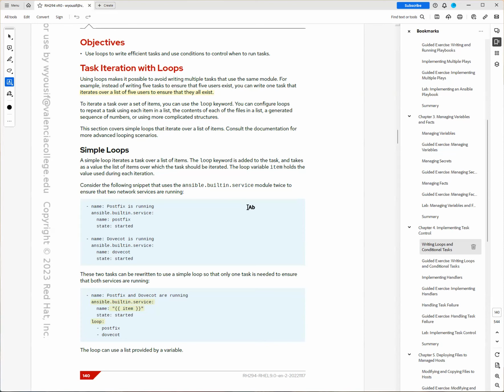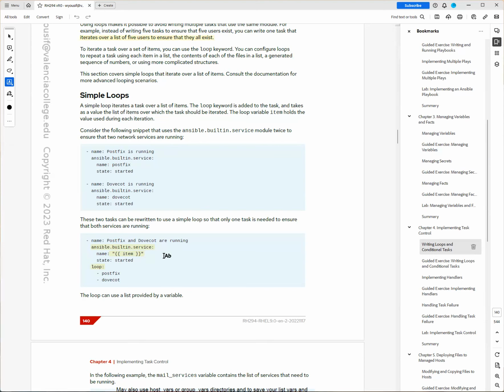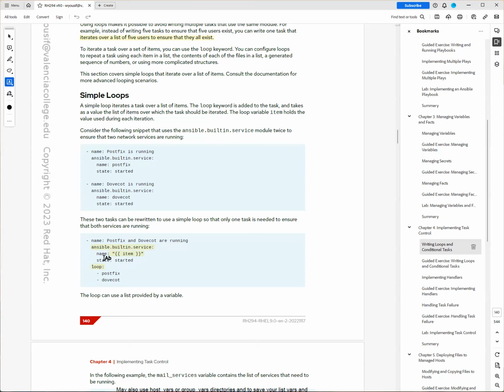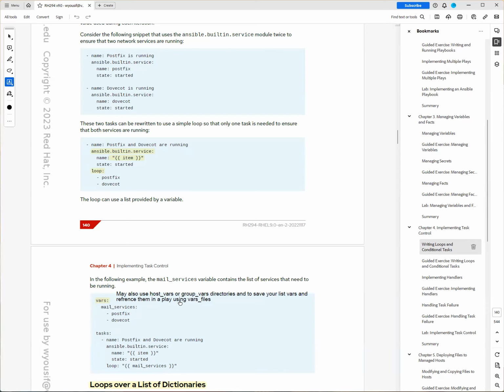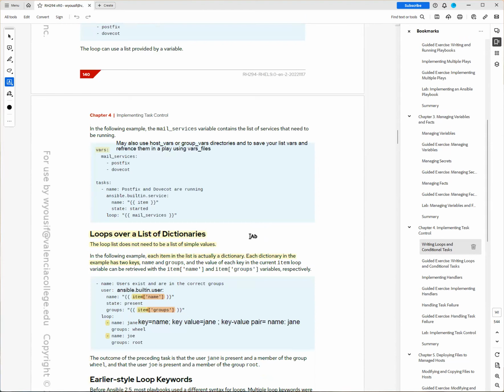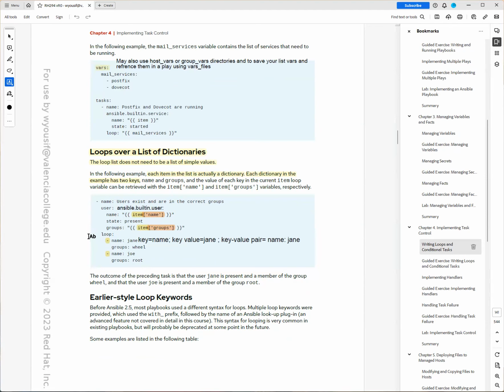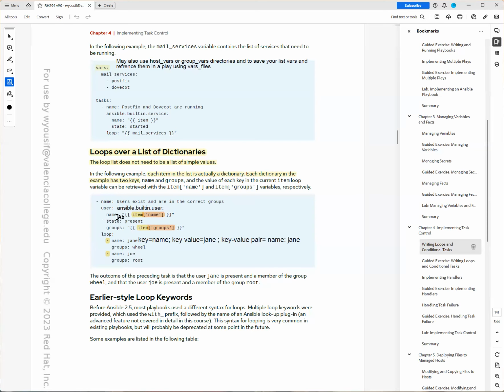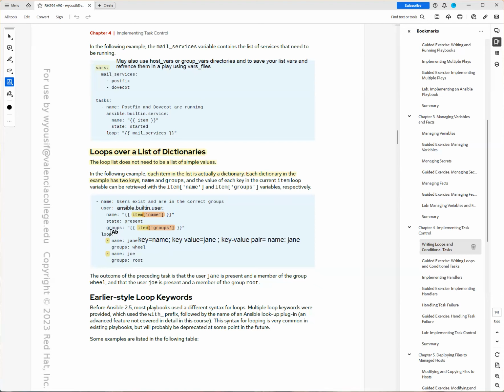Implementing Task Control Using Loops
Implementing Task Control using Loops: This is a lecture comparing simple loops using Python Lists with simple items Vs. Using lists with dictionaries and key-value pairs nested under each dictionary item in a list.